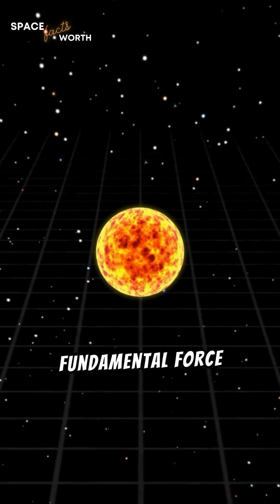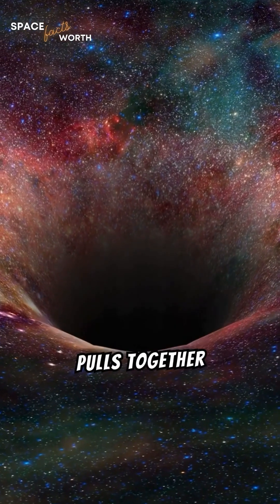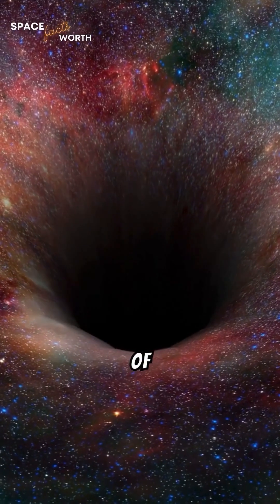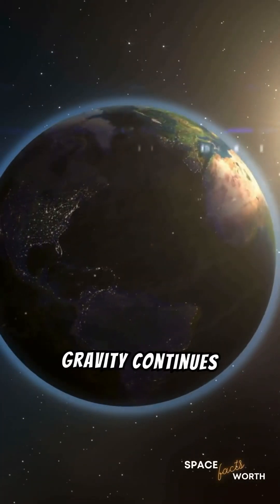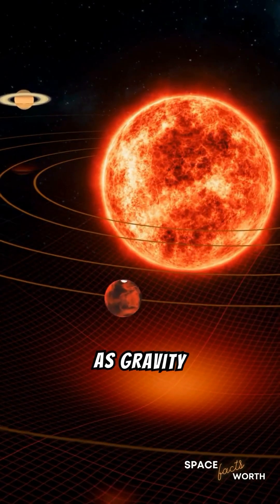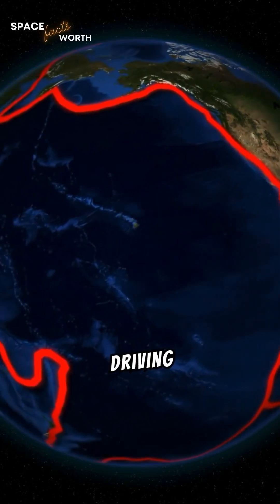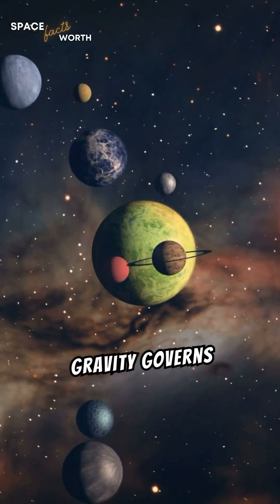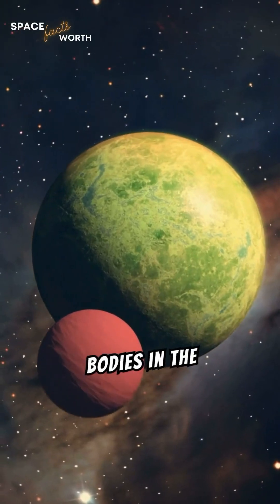Ep. 56: The Role of Gravity in Shaping Planets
Gravity is the fundamental force that shapes planets and governs their formation, structure, and evolution. During planetary formation, gravity pulls together dust and gas in a protoplanetary disk, leading to the creation of planetesimals, which further collide and coalesce into larger planetary bodies. **This process, called accretion, is driven by gravitational attraction.**

Once formed, gravity continues to shape a planet's structure. It causes planets to assume a roughly spherical shape, as gravity pulls matter towards the center, balancing the force of material trying to spread out. The strength of a planet’s gravity depends on its mass and size, influencing its ability to retain an atmosphere and sustain geological activity.

Gravity also affects a planet's surface features, driving processes like erosion, tectonics, and volcanism. On a larger scale, gravity governs the orbits of planets around stars and the interactions within planetary systems, ensuring the stability and dynamics of celestial bodies in the universe.